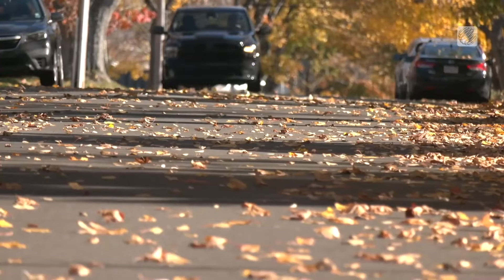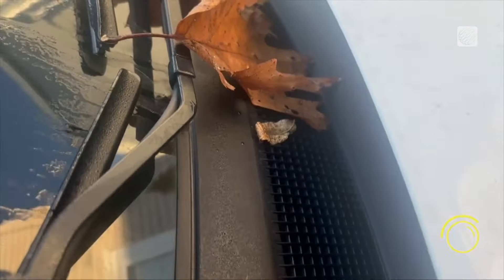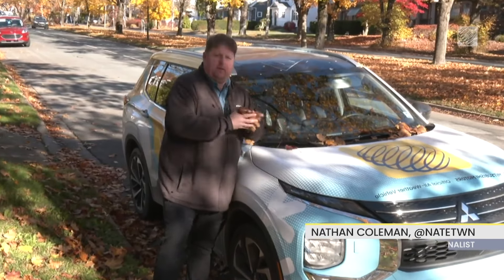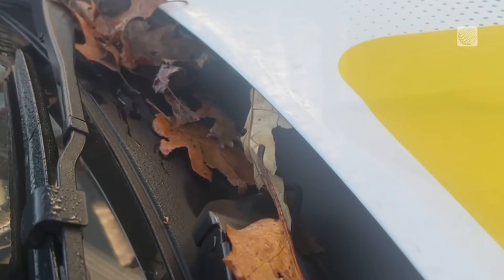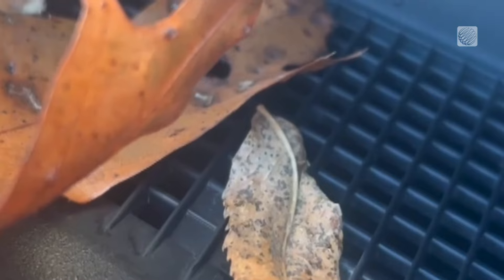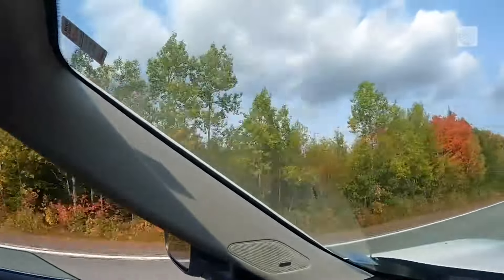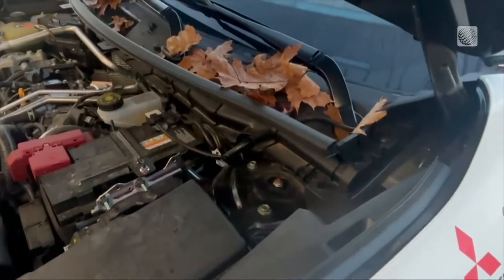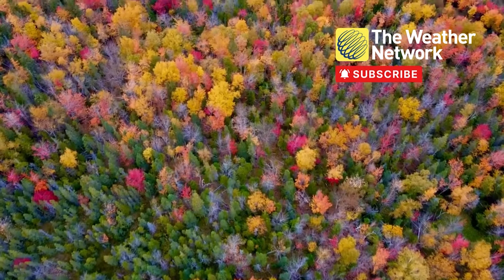Why Those Fallen Leaves on Your Car Can Be a Nuisance if Left Alone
Nathan Coleman's TWN vehicle gathers some 'friends' overnight in the fall, but as he explains, leaving the leaves there isn't the best idea.